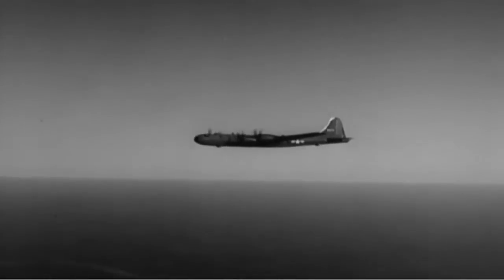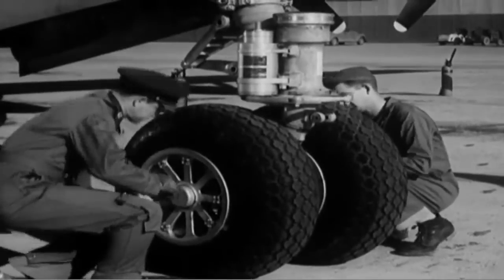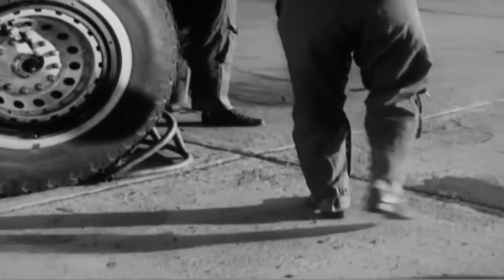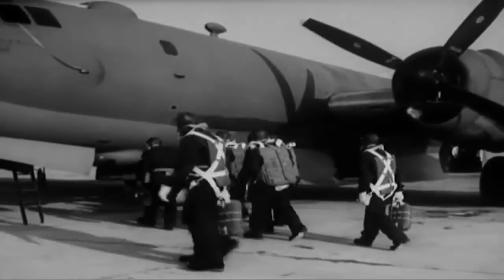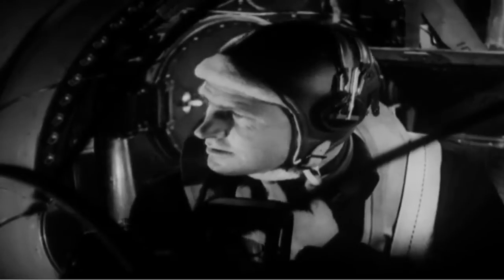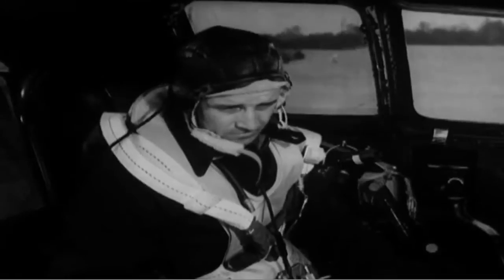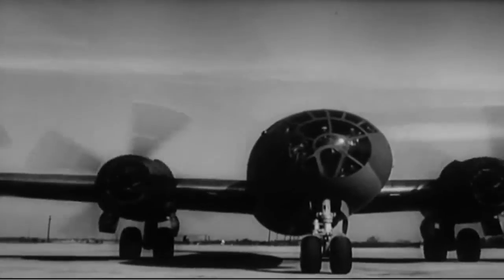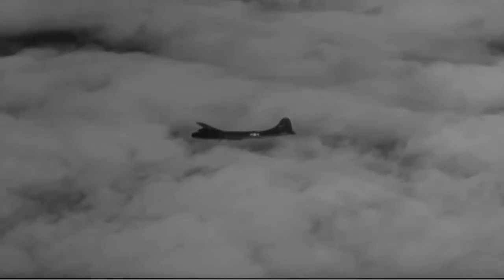"B-29 Flight Procedure and Combat Crew Functioning" AAF training film (full)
Freely downloadable at the Internet Archive, where I first uploaded it. 1944 U.S. Army Air Forces training film # TF 1-3353, "B-29 Flight Procedure And Combat Crew Functioning."
No description at the National Archives but this is a training film for the B-29 Superfortress. National Archives Identifier: 6041722